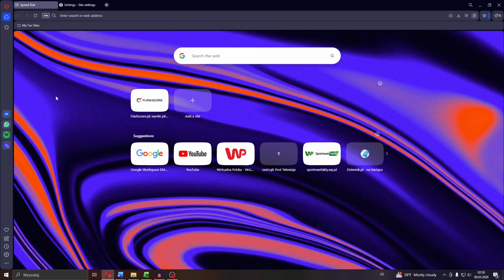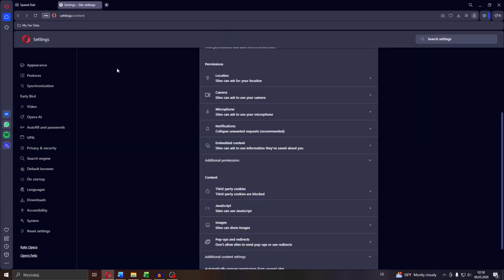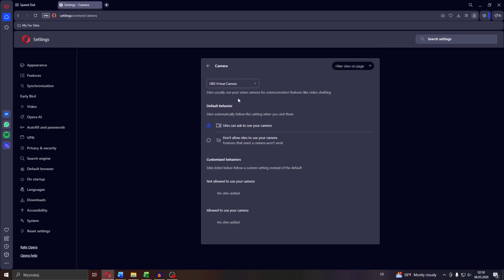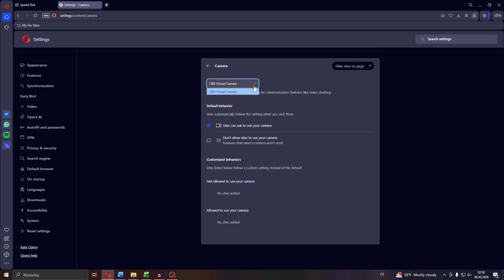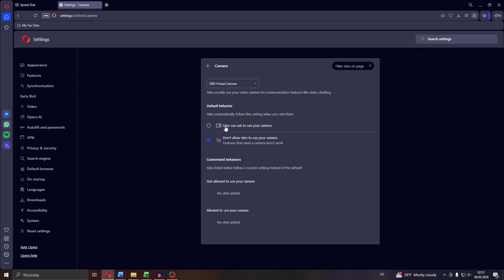How to Block Camera in Opera Browser — Step by Step Opera Browser Tutorial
Learn how to block camera access in Opera Browser to improve privacy and control website permissions.

If you're interested in learning more about how to use the Opera browser you may learn how to block popups and redirects in Opera, too, in this tutorial